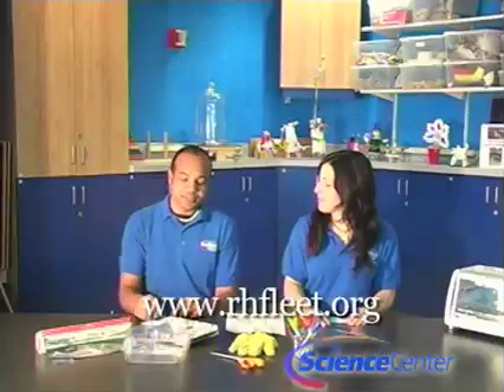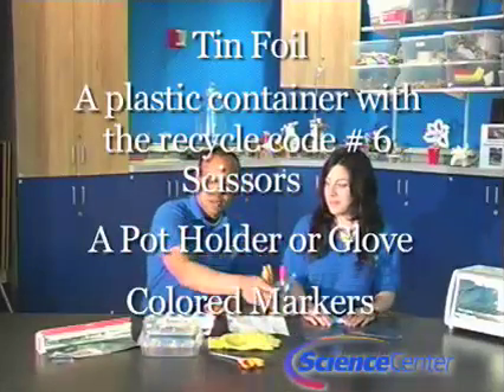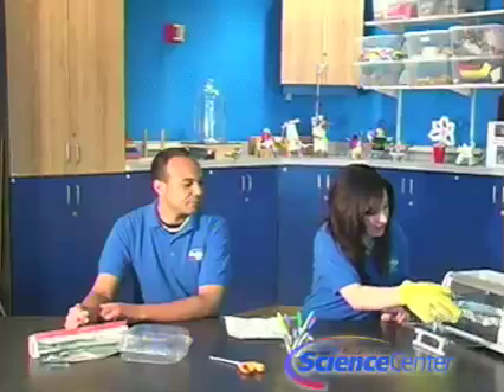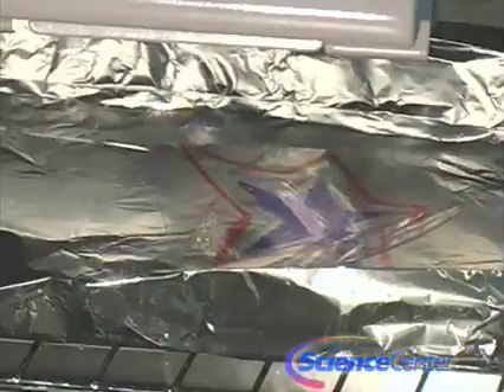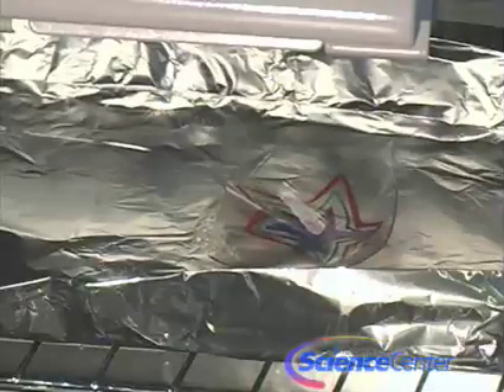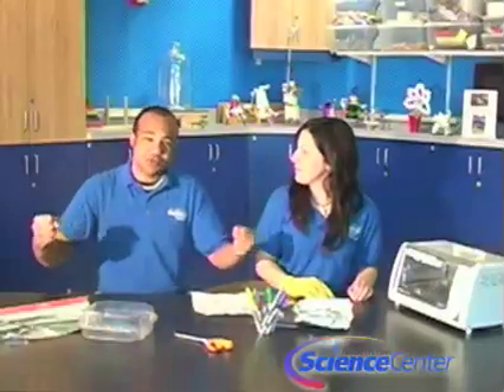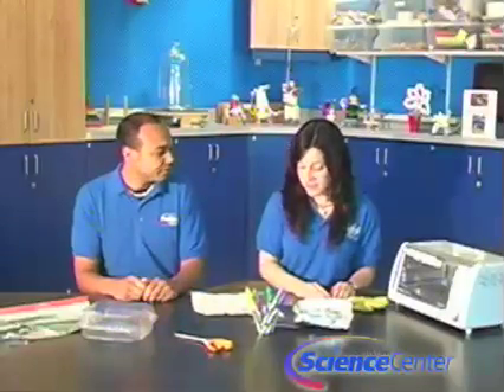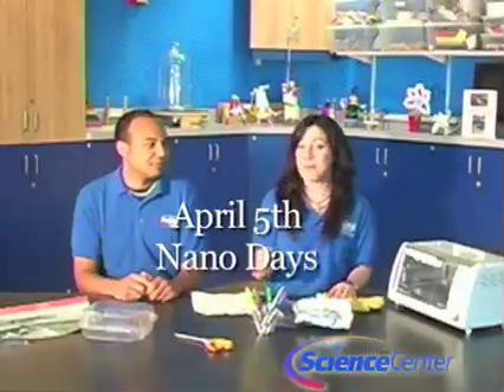Vintage Fleet: Shrinking Plastic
Join Nicole and Brandon as they explore nanotechnology - In the Kitchen!